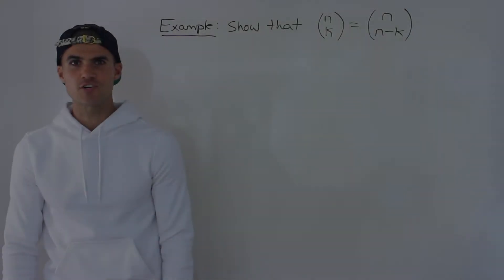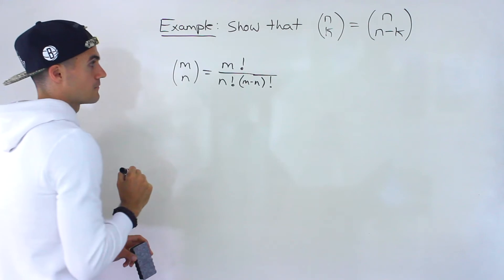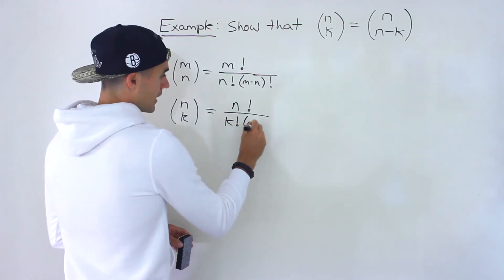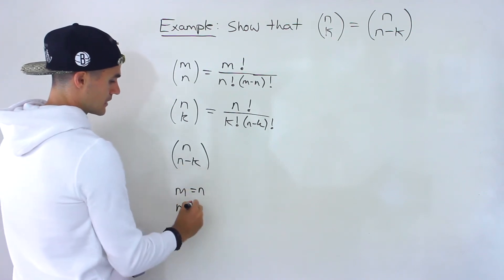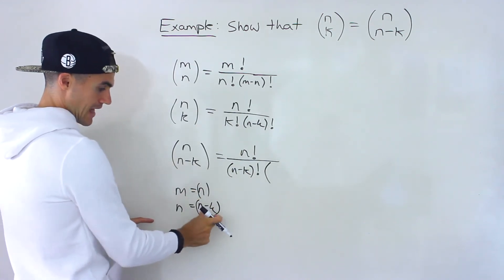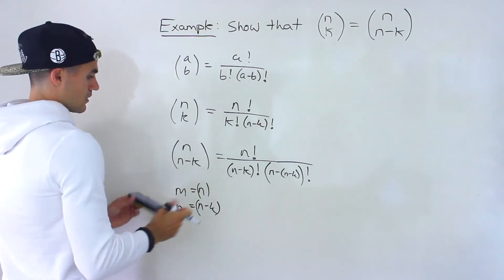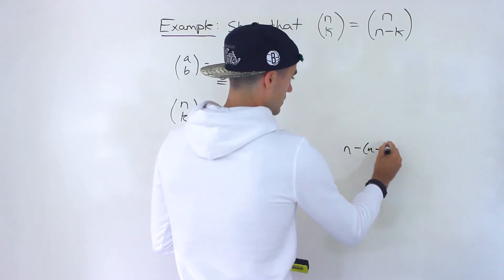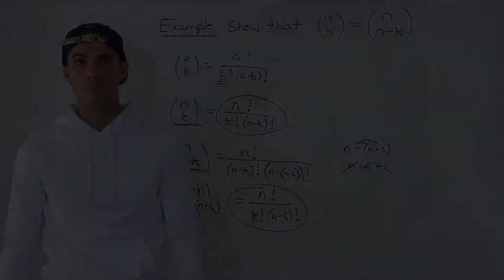Math 1228 (Western University) - Combinatorics Proof Dealing with Combinations & Permutations